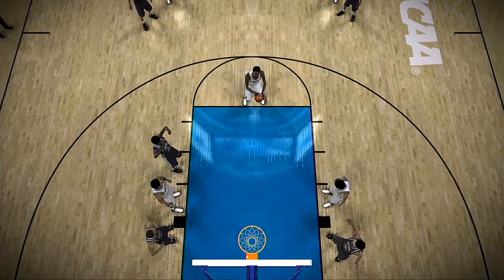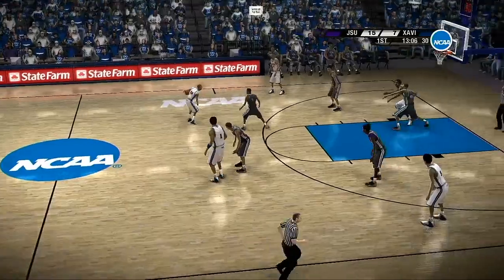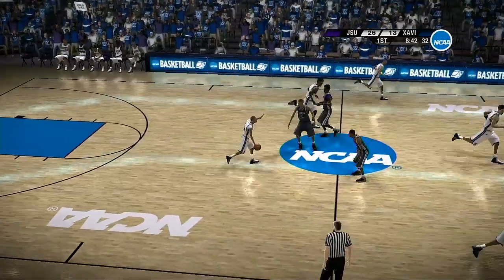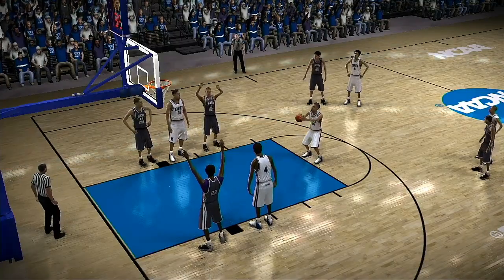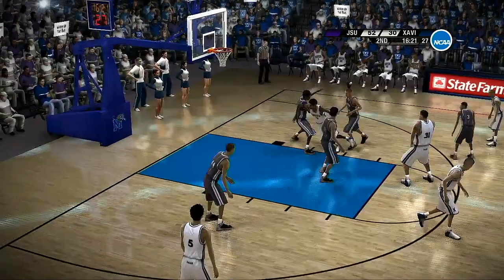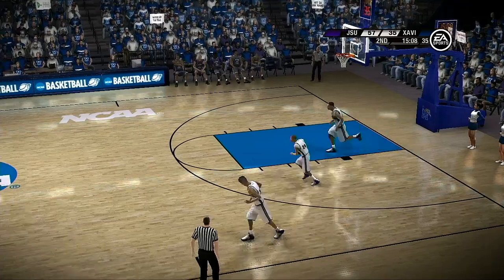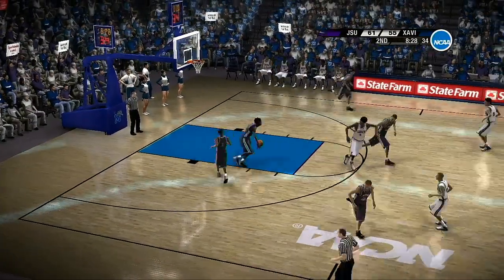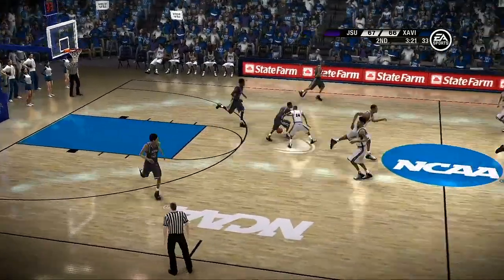2021 NCAA Basketball Tournament First Round Jackson State VS Xavier